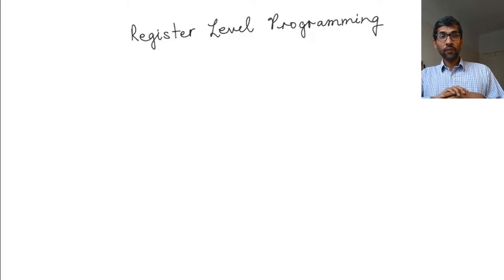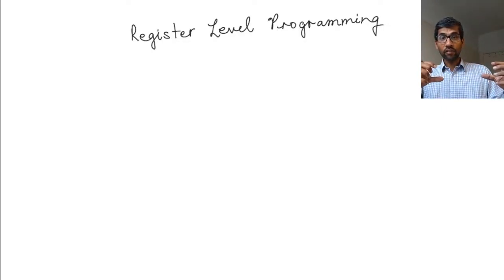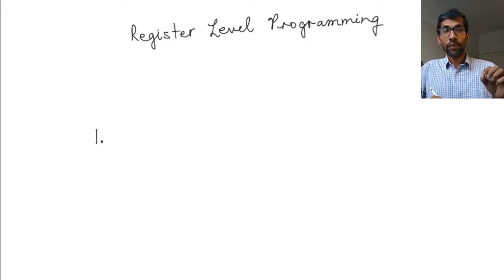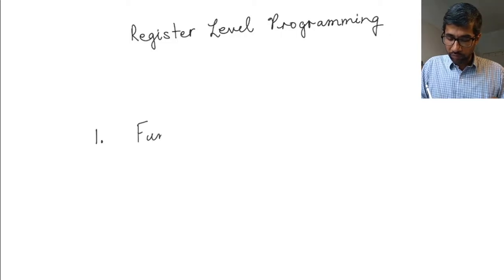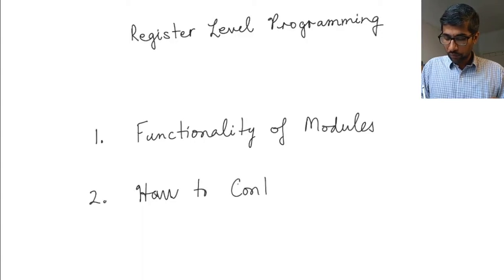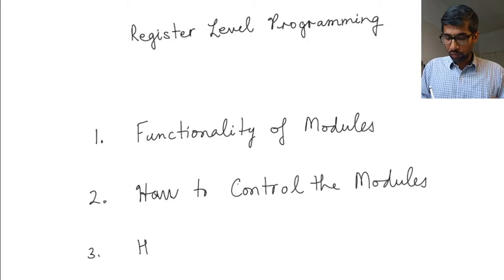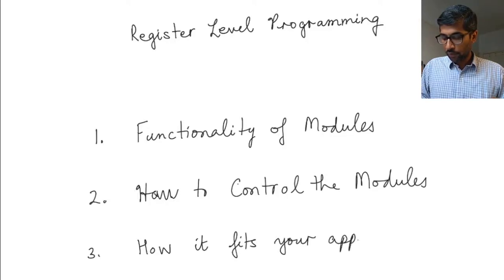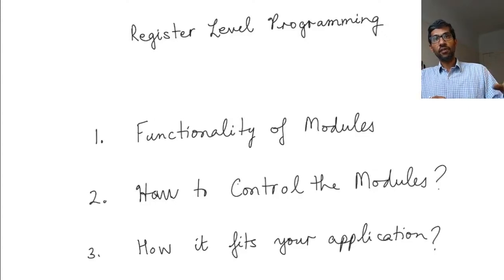Digital Systems - 1.5 Register Level Programming